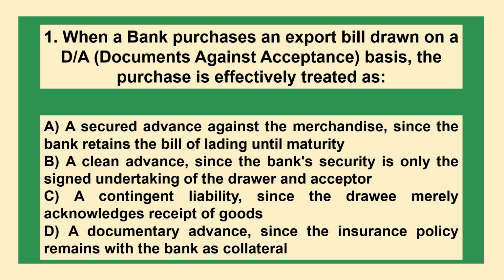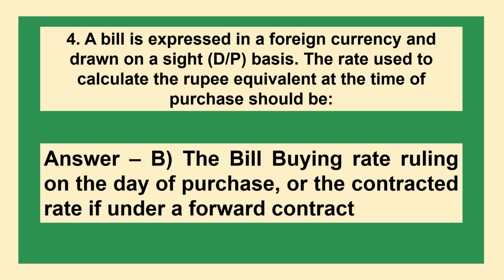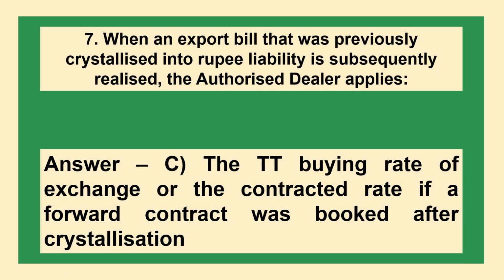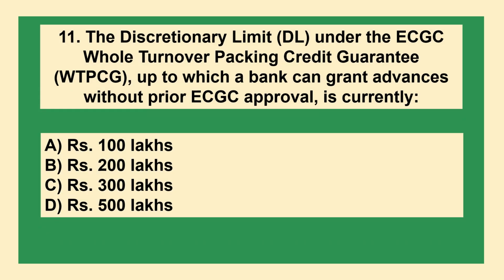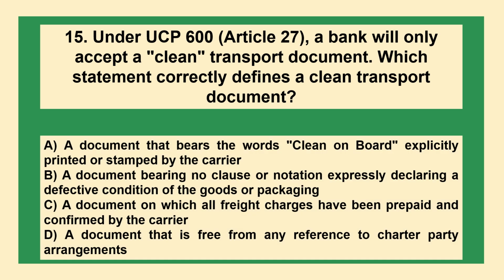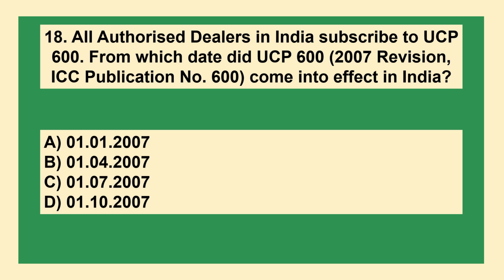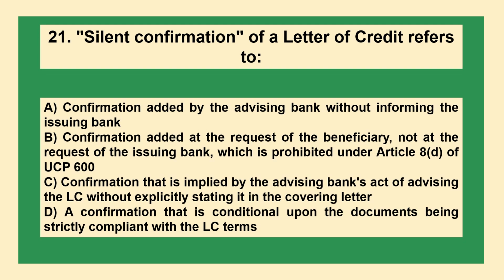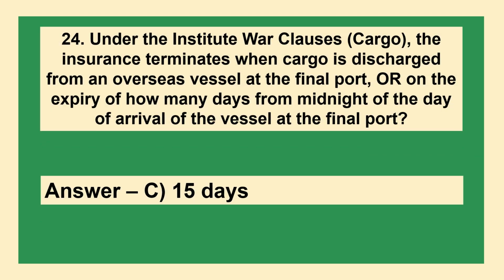Path to the Corner Office | Overseas Posting Examination Material – 2026 | SummerOfGoals | Part 13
The link of earlier episodes of Path to the Corner Office – Overseas Posting Examination Material – 2026 - Top Questions & Answers –

The link of earlier episodes of Path to the Corner Office – Overseas Posting Examination Material – 2025 - Top Questions & Answers –